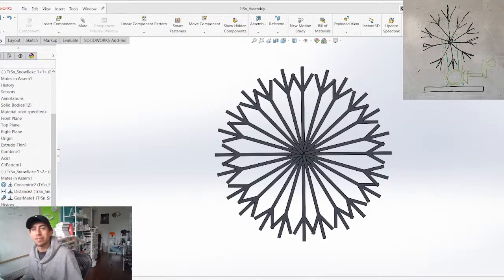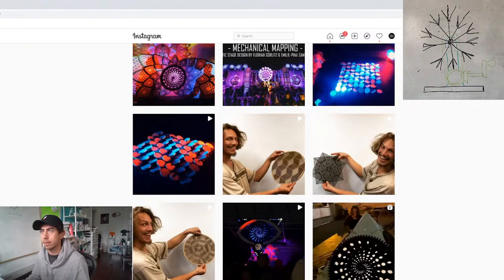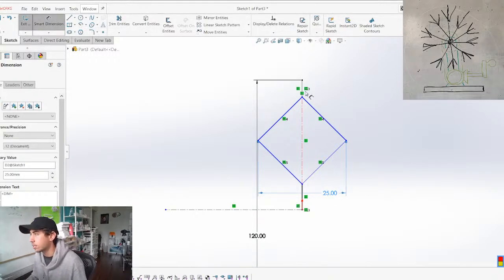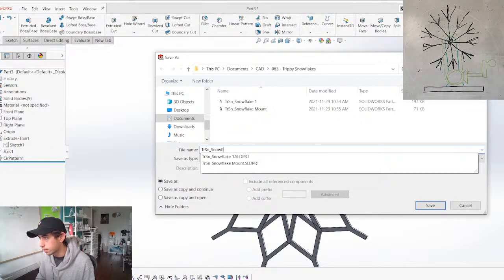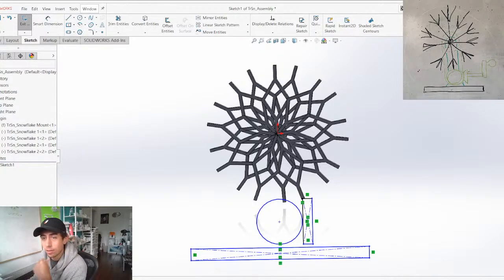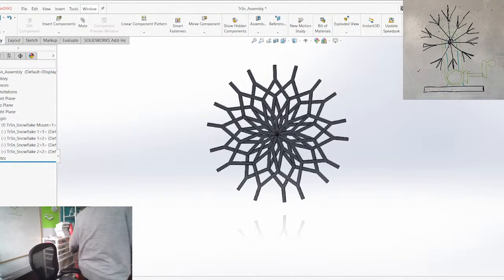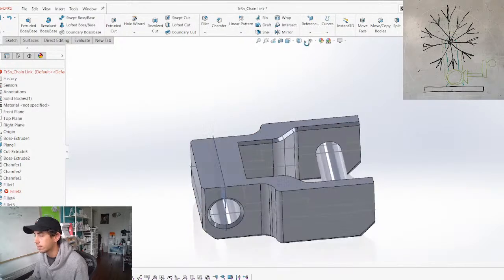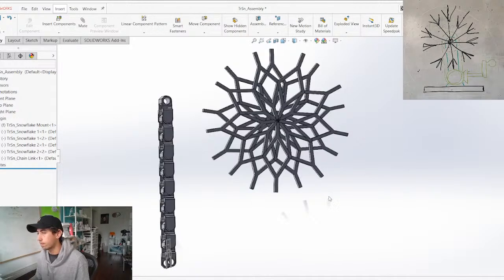Creating An Engineered Christmas Sculpture LIVE - Design for 3D Printing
Going from a simple sketch to a fully functional engineered sculpture- complete with chain and sprockets and some bevel gears.
This sculpture is a pair of rotating snowflakes that create a trippy optical illusion as they rotate.
This will be a fully 3d printable kinetic sculpture designed to 'cycle' you into the Christmas spirit and will available to download and 3d print for free!

for my entire gallery of work.

Go to jbvcreative.com to find 3D Printable versions of my kinetic sculptures